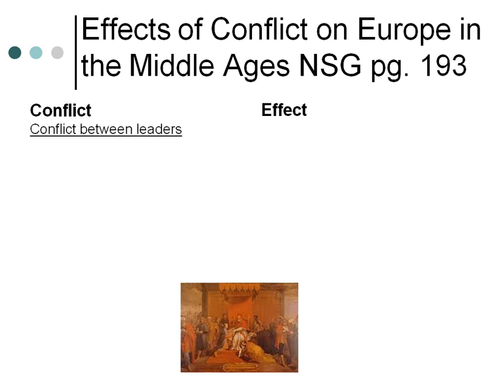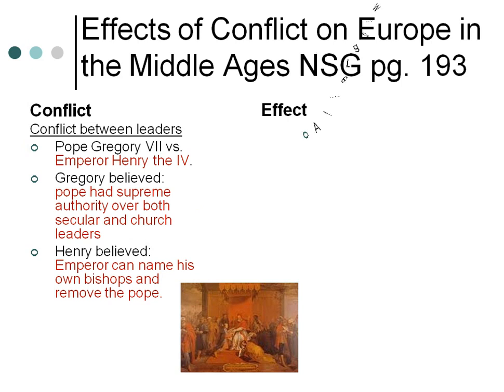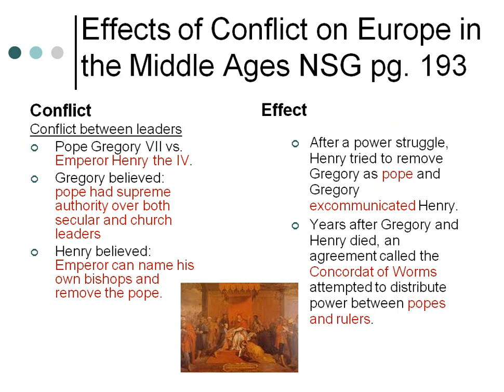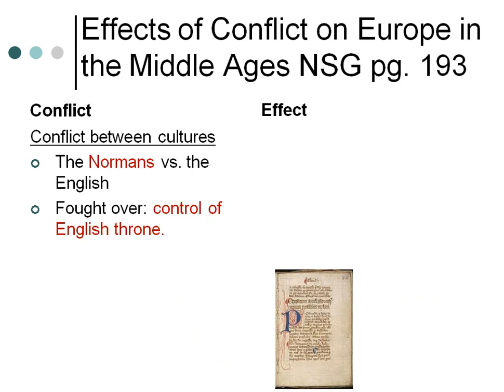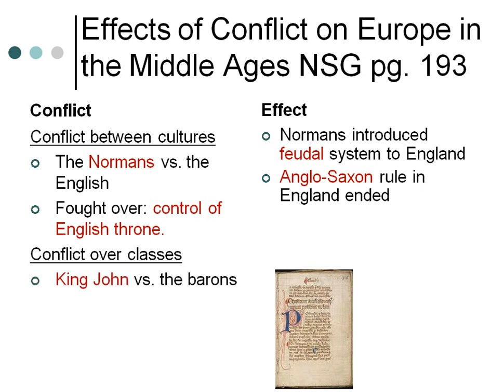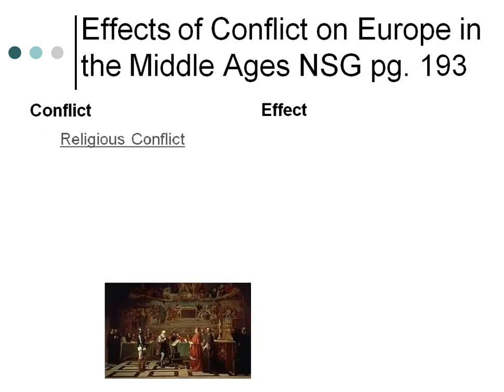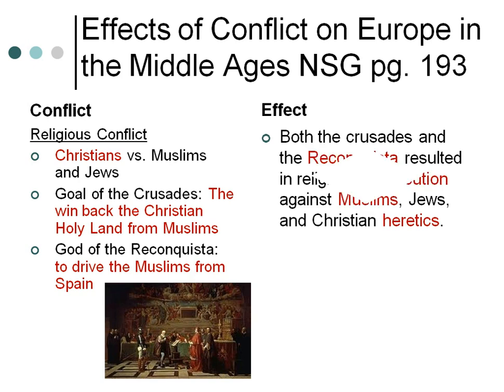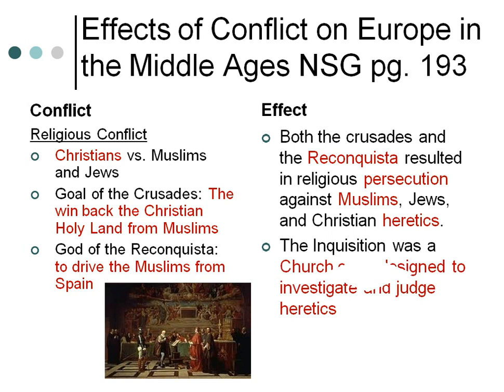Medieval Conflicts and Crusades Overview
Chapter 15_Medieval Conflicts and Crusades_Overview